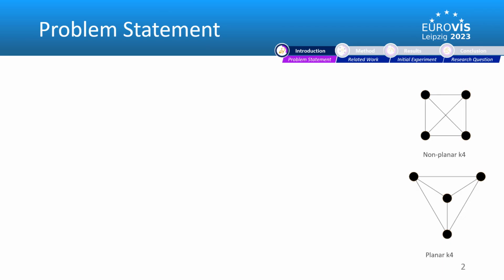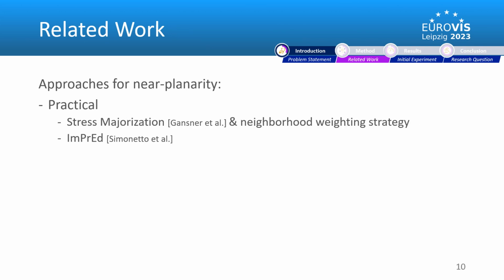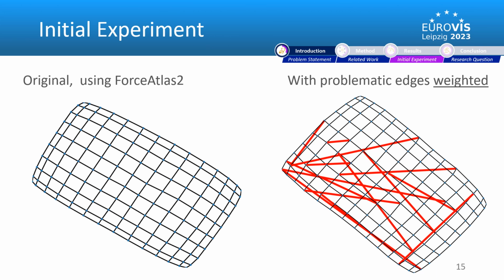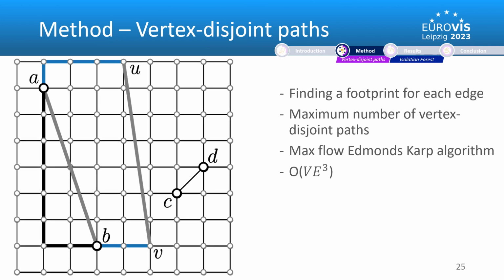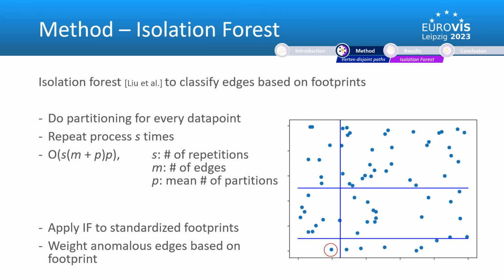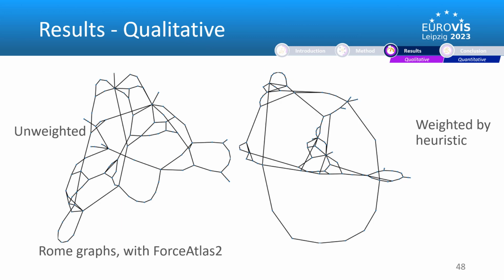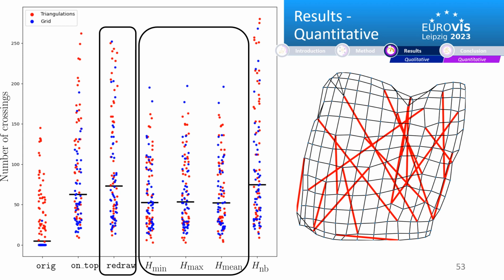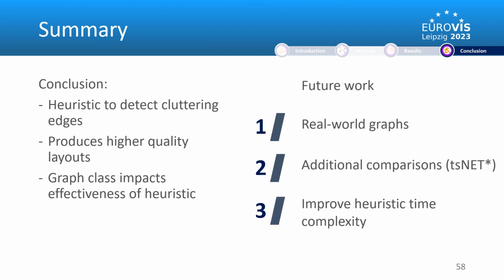Identifying Cluttering Edges in Near-Planar Graphs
Simon van Wageningen, Tamara Mchedlidze, and Alexandru Telea

Abstract: Planar drawings of graphs tend to be favored over non-planar drawings. Testing planarity and creating a planar layout of a planar graph can be done in linear time. However, creating readable drawings of nearly planar graphs remains a challenge. We therefore seek to answer which edges of nearly planar graphs create clutter in their drawings generated by mainstream graph drawing algorithms. We present a heuristic to identify problematic edges in nearly planar graphs and adjust their weights in order to produce higher quality layouts with spring-based drawing algorithms. Our experiments show that our heuristic produces significantly higher quality drawings for augmented grid graphs, augmented triangulations, and deep triangulations.